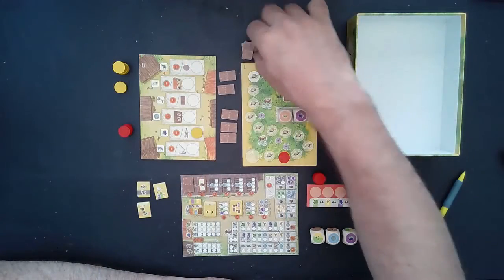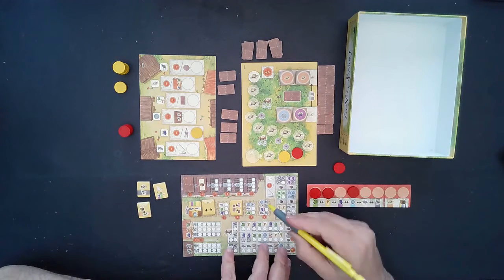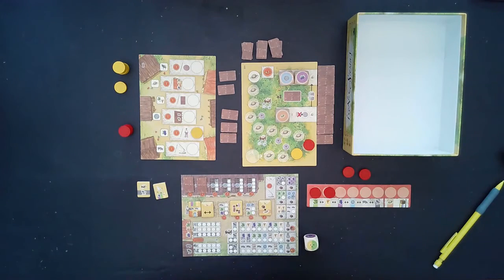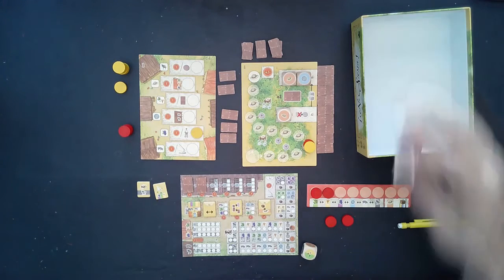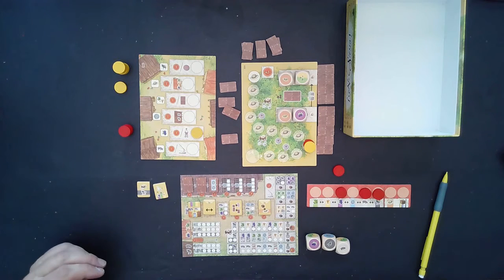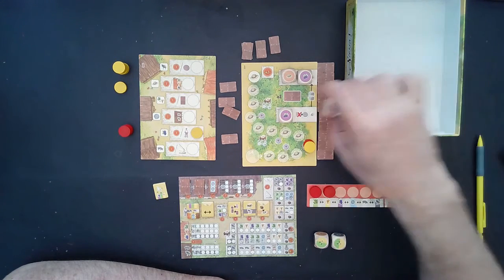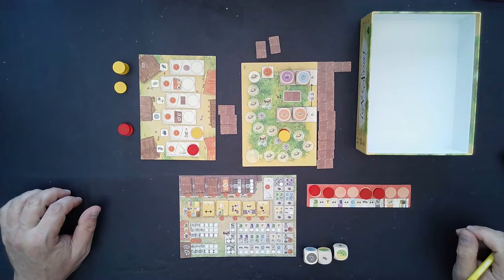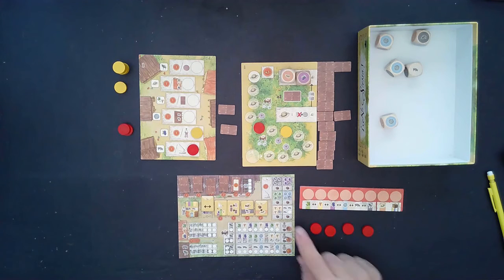La Granja No Siesta - solo play Part II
This is part 2 of a 2 part solo play thru series.  In this video, I continue gameplay carried over from part I.  Final scoring takes place in the last 5 minutes of video.

Players need to collect resources to cross them off on their scoring sheet in order to get the most victory points. They can hire helpers to use their special effects. They build a barn to store goods and sometimes they need to have a little time off and have a Siesta!

The dice game singles out the dice mechanism from the boardgame and transfers it into a much lighter game. Every round the players roll the dice and draft them until everybody has at least three dice to score.

Once a player completes the siesta track the game comes to an end. Whoever collected resources in the most effective way will win the game!